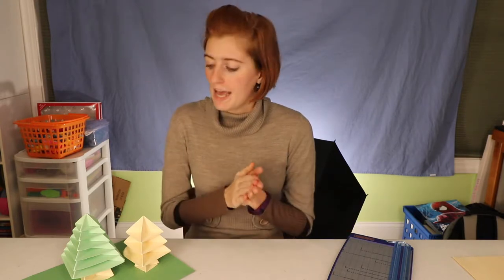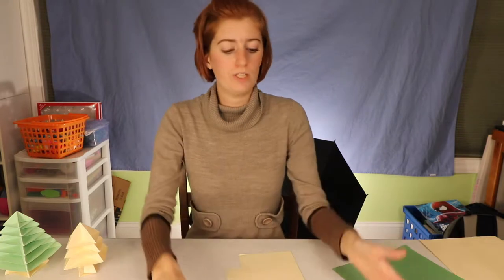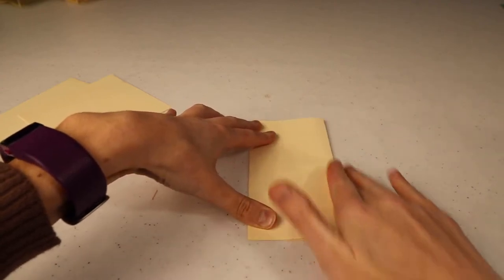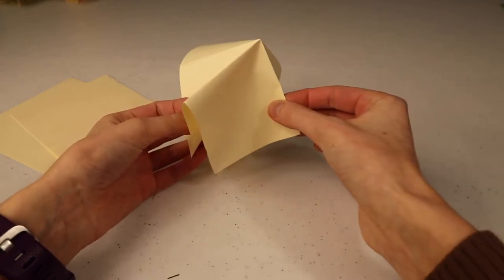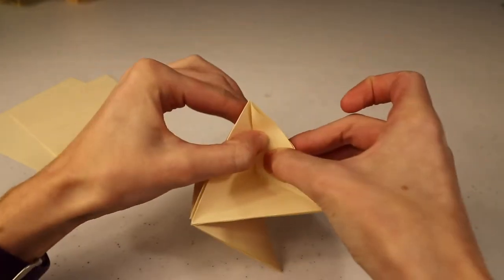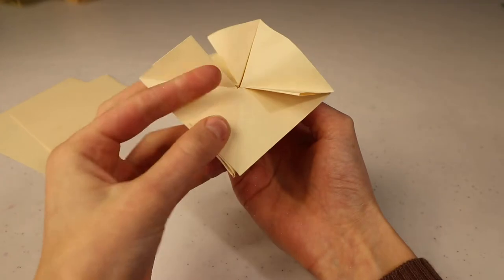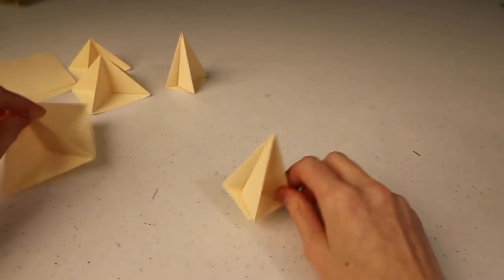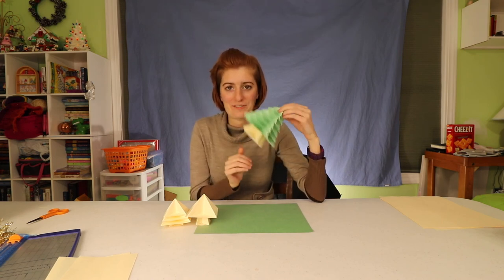Beginner Origami Christmas Tree | Countdown Day 12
Fiskar’s paper trimmer
Paper that’s actually Green!

I'm only a beginner at origami myself, but this origami Christmas tree is easy to learn! Since it's a modular build, many of the steps get repeated. Give the video a watch to spruce up your holiday decorations!